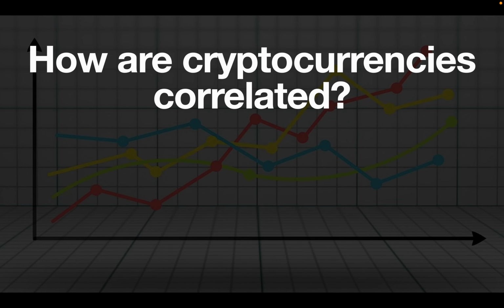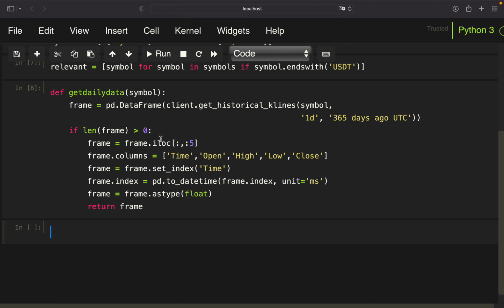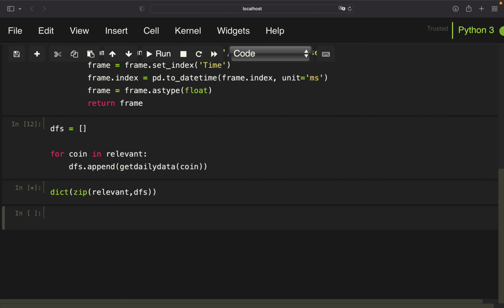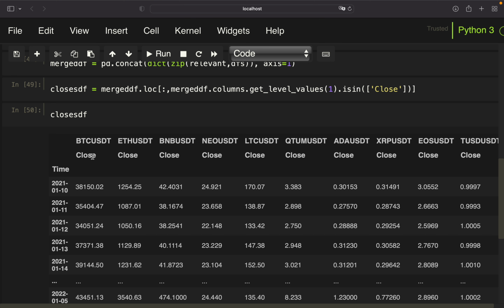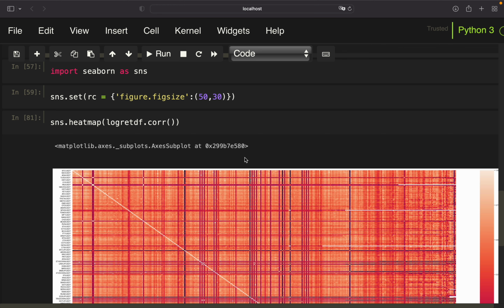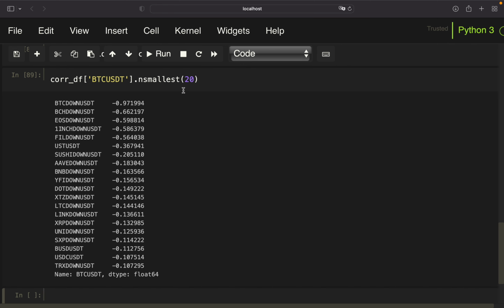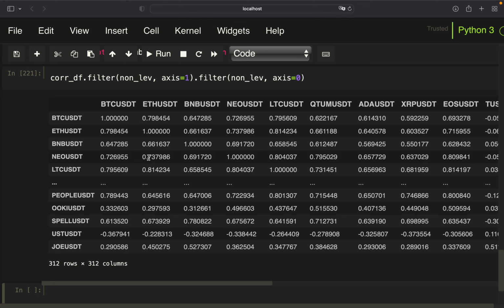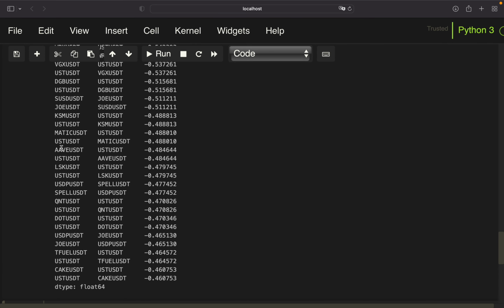How are ALL Cryptocurrencies correlated? Correlation Analysis in Python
Hi everyone,
I was quite interested how cryptocurrency returns are correlated so I thought it would be interesting to check out a larger scale correlation analysis. I also did some Multi-Index approaches as I didn't cover it yet.

Thoughts on that? Comment!
Liked it? Hit liked!

Thx :-)

And the linked videos below that

00:00 - 00:37 Introduction
00:37 - 02:16 Getting all symbols from Binance
02:16 - 04:06 Getting daily price data one year back
04:06 - 05:02 Looping over all coins and store prices
05:02 - 06:12 Mapping dataframes to coin names
06:12 - 07:14 Concatenating multiple data frames to one
07:14 - 09:22 Filter Multi-Index for only Close column
09:22 - 10:00 Log return calculation
10:00 - 10:40 Correlation matrix
10:40 - 12:22 Visualisation / Correlation Heatmap
12:22 - 13:15 Correlation of selected cryptos
13:15 - 15:30 One Crypto in relation to all other / largest & smallest corr
15:30 - 17:40 Filtering out leveraged tokens
17:40 - 18:22 Unstacking data
18:22 - 21:09 Finding the highest correlated cryptocurrency pairs